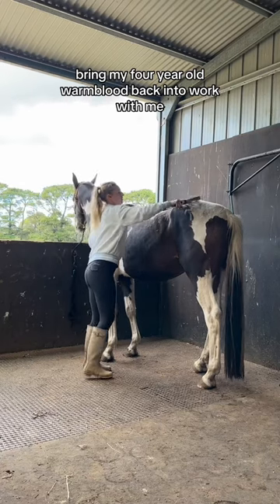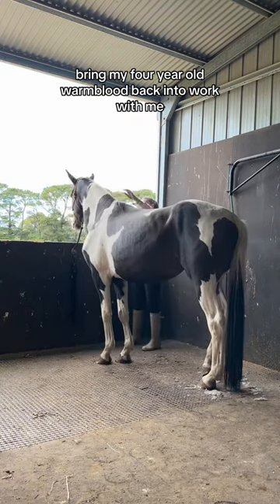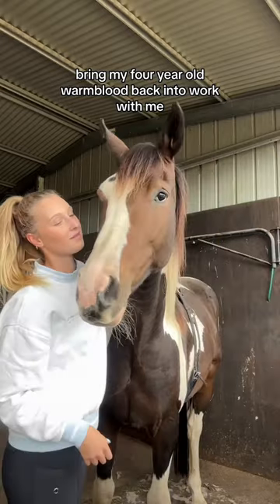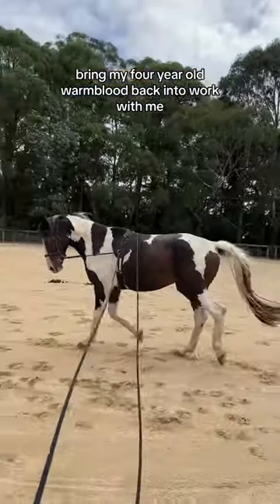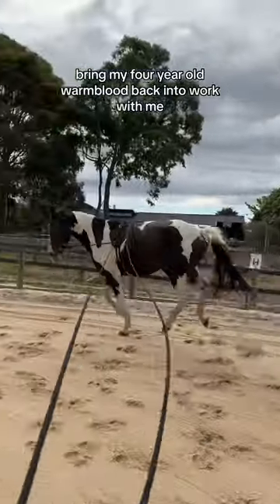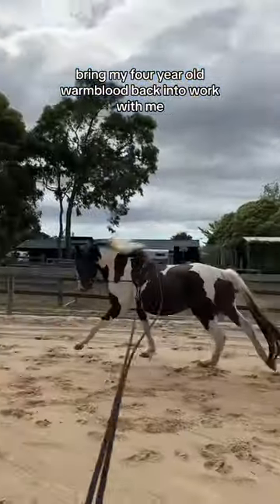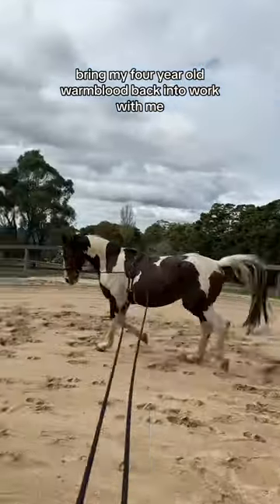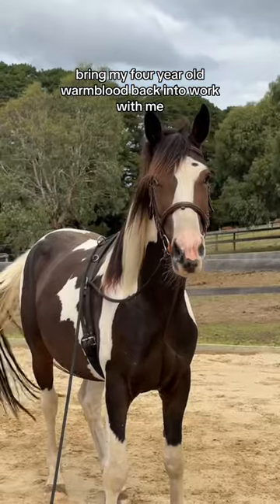Bring my four year old warmblood back into work with me